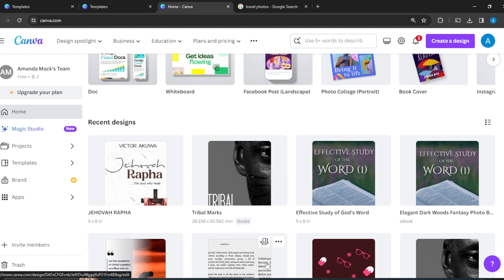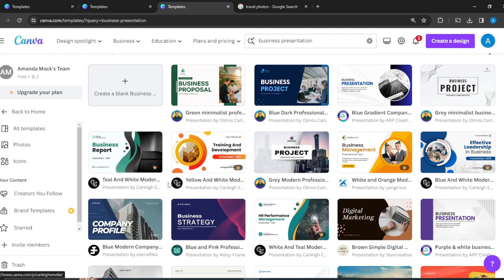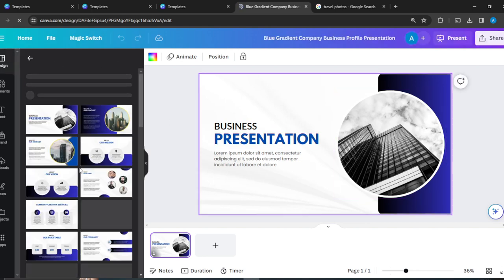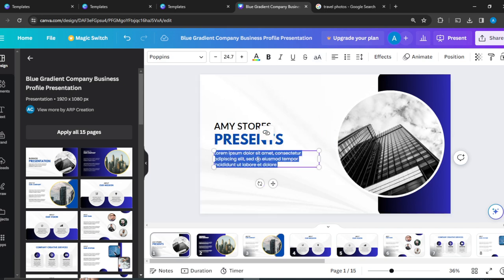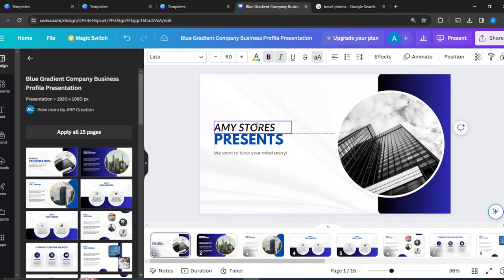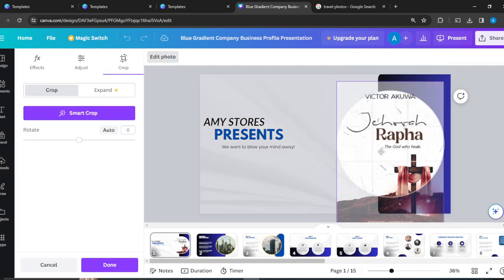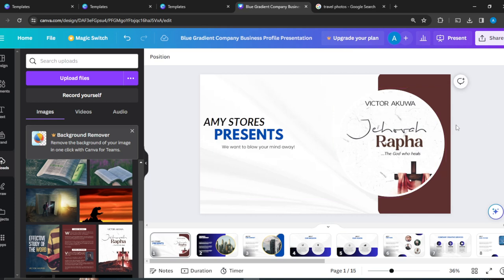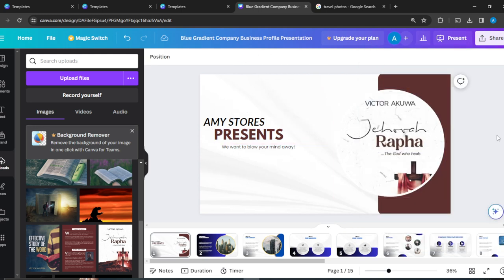How To Create A Memorable Business Presentation In Canva (Quick Tutorial)​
Today we talk about How To Create A Memorable Business Presentation In Canva, so stay until the end of the video to see the full explanation.